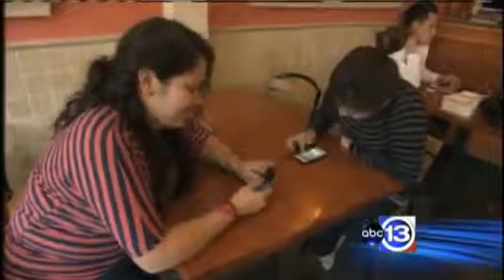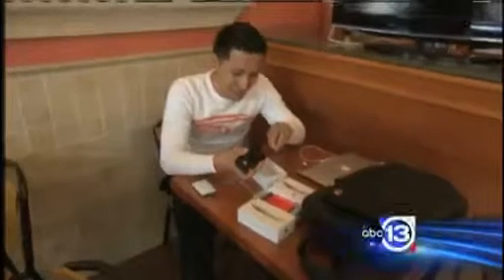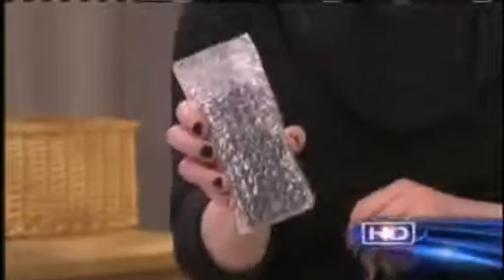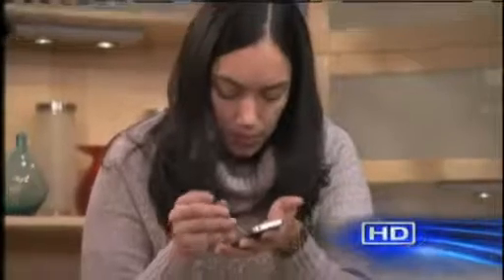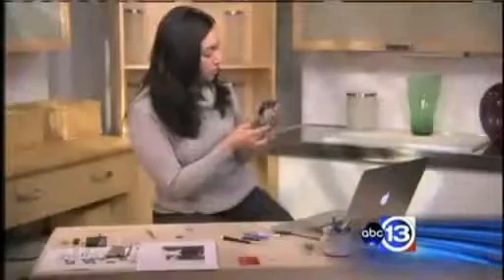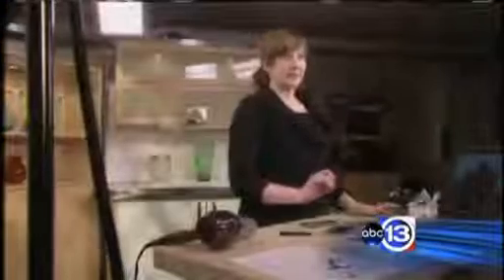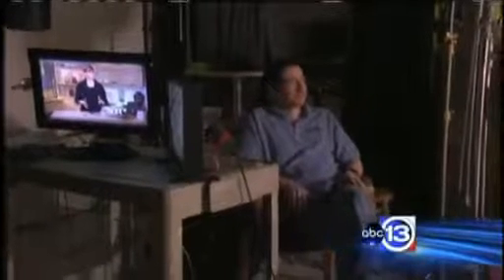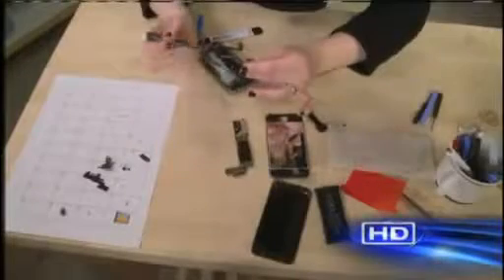Just how easy is repairing broken phone screens Lastest News